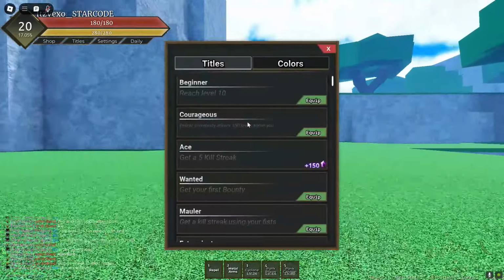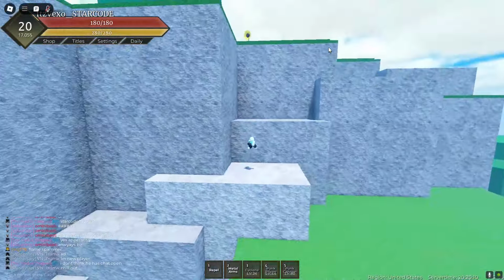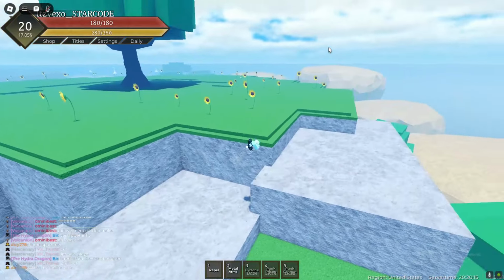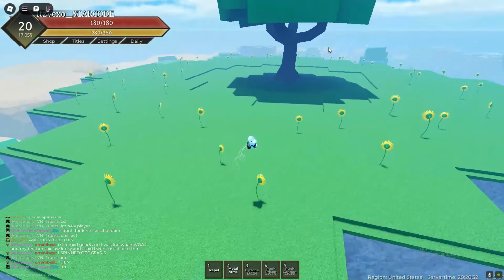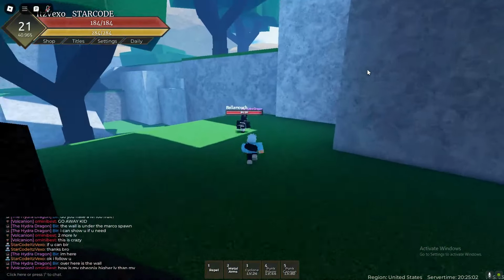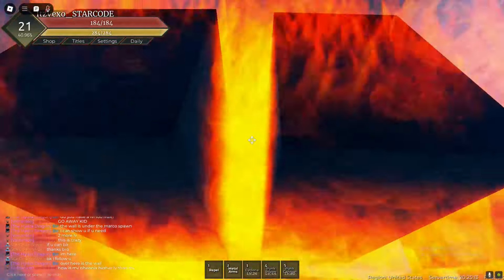HOW TO GET FLASH STEP & SORU in FRUIT BATTLEGROUNDS! ROBLOX